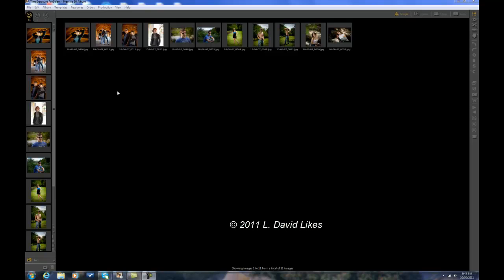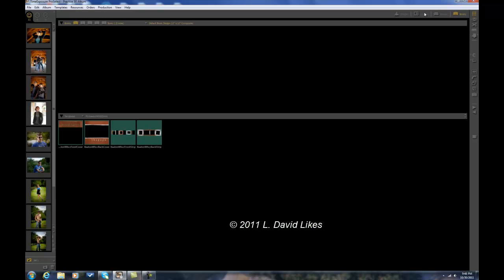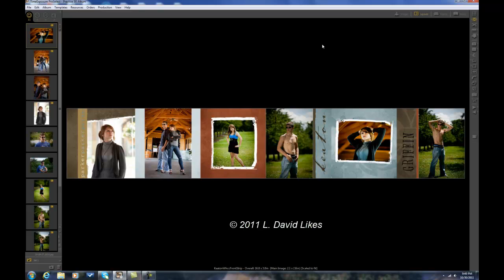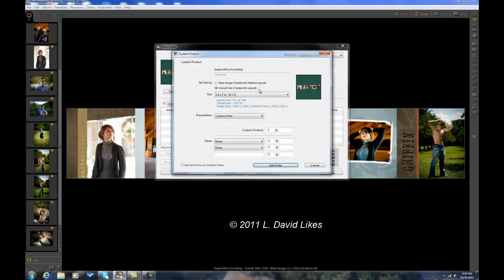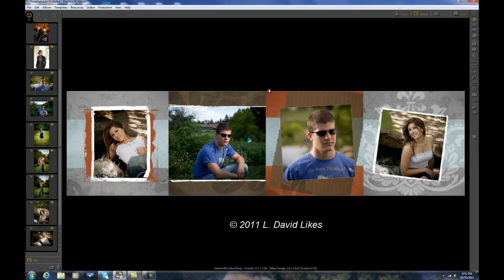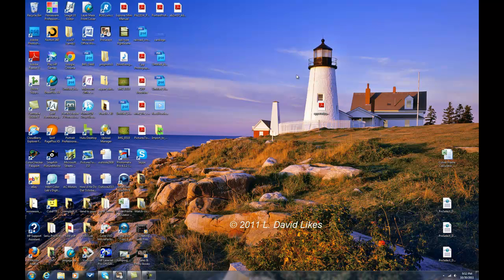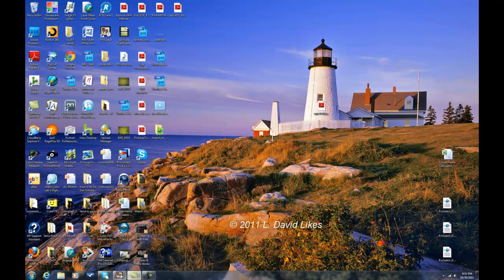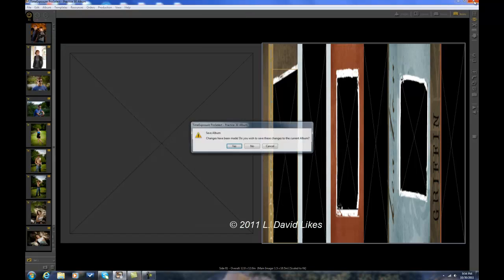Create a WHCC Mini Book in Proselect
Learn how to show and produce 3x3 Mini Books in Proselect and then directly import them into Rowe's software for direct internet upload to White House Custom Color Lab. (Update 7/15 Can create same in Books Module if you use one of the 5 book set buttons when choosing to make the different sizes. Go to a different button to make a different size). Need to set this up in "Edit Book Design" first.